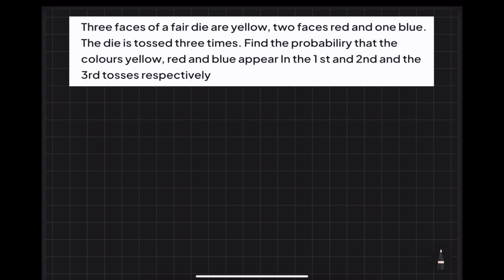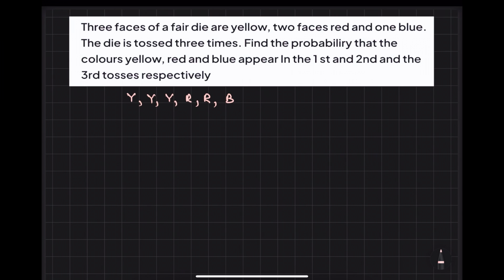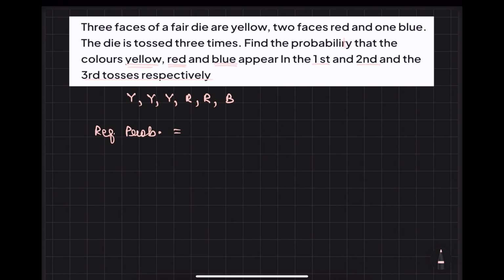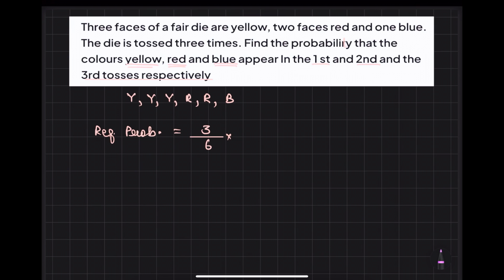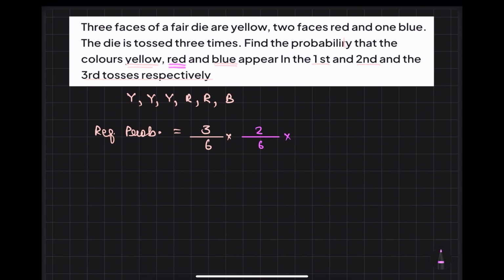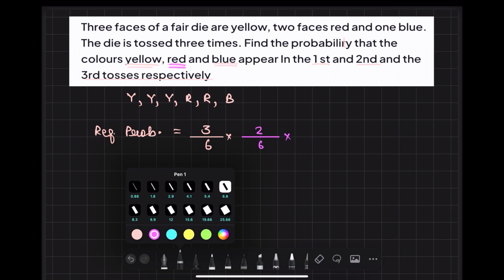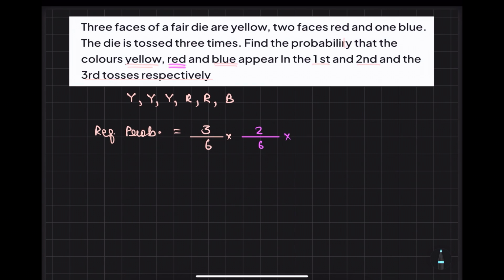A5_Three faces of a fair die are yellow, two faces red and one blue the die is tossed three times